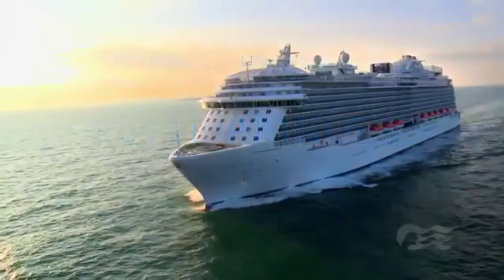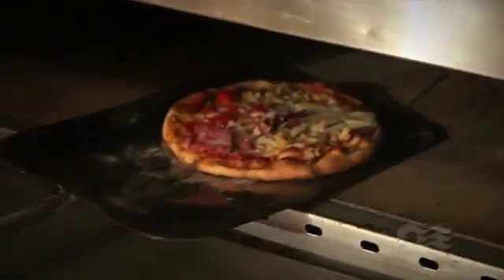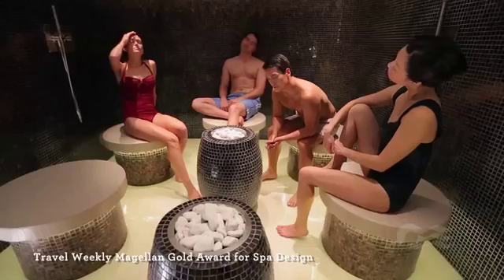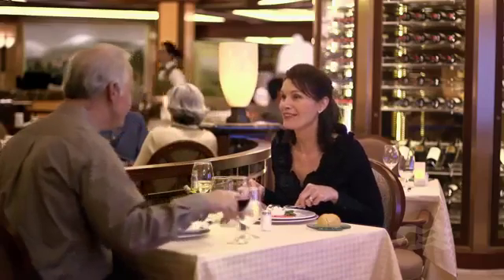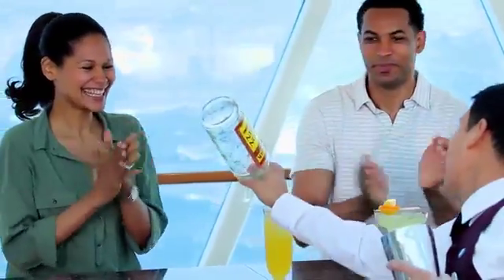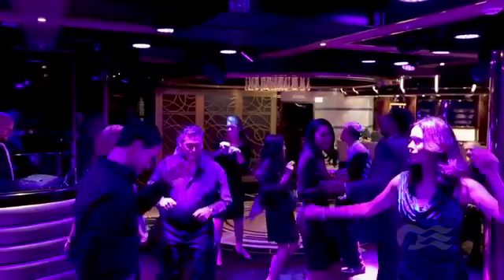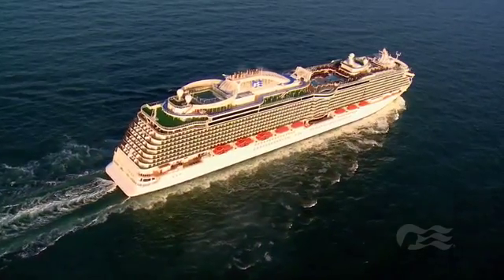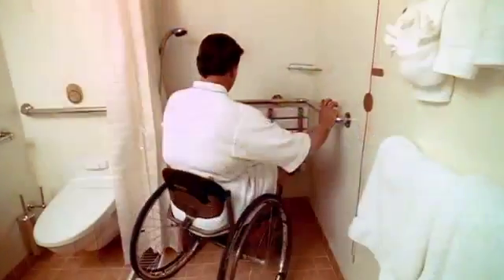Royal Princess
Description